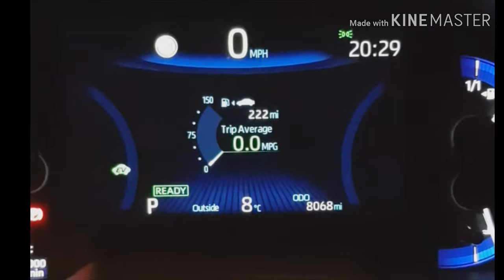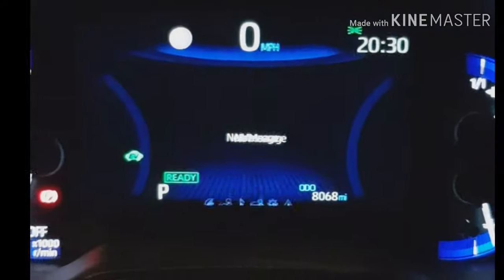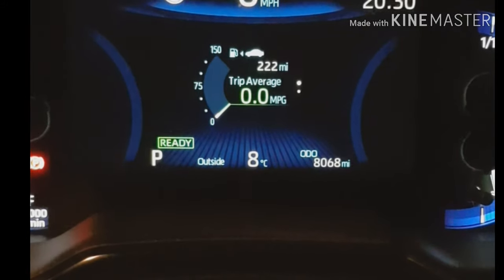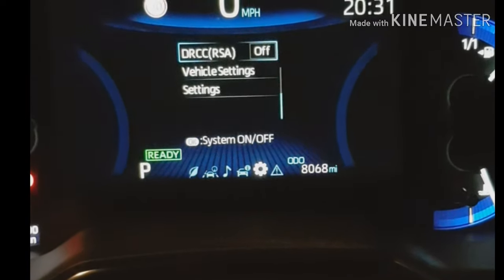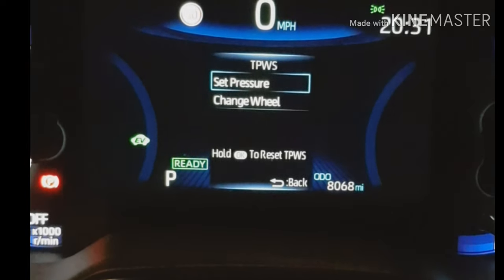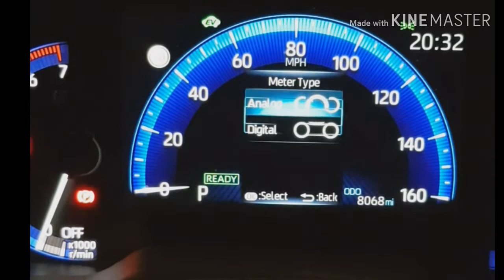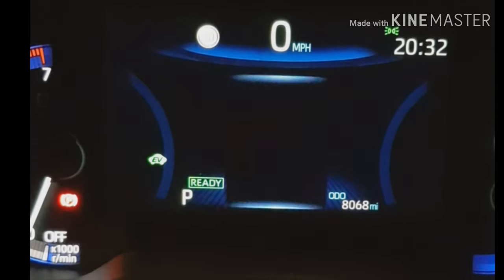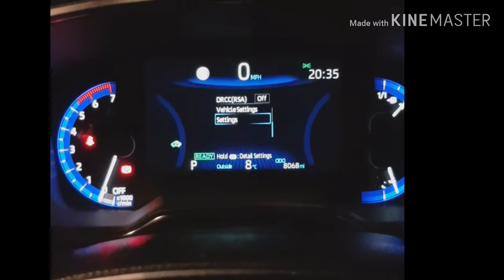Toyota Corolla 2019 Detailed Settings!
Steve Dog shows you where the settings are tucked away for things like:
Changing Trip Settings
Changing Display Settings
Changing Eco/mpg/trip/hybrid display Settings.
Yes.  We cover settings!